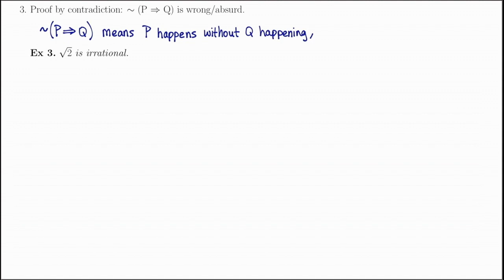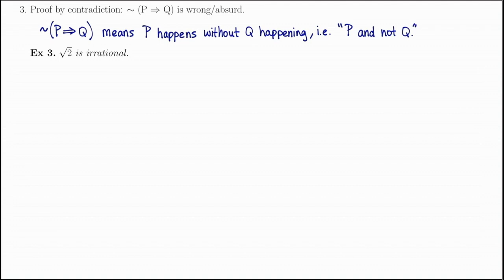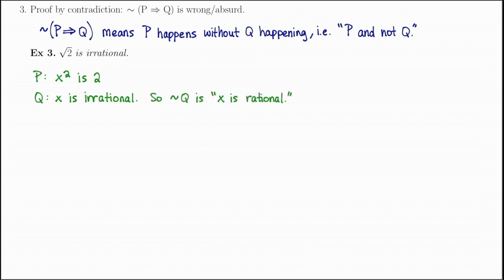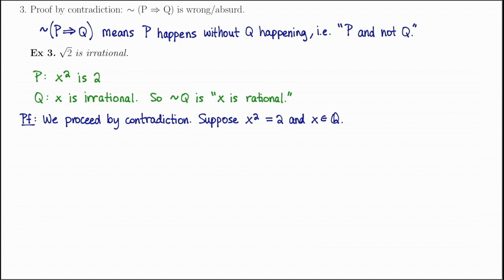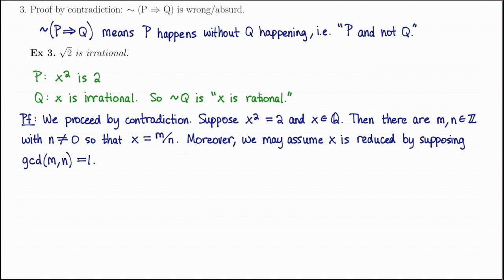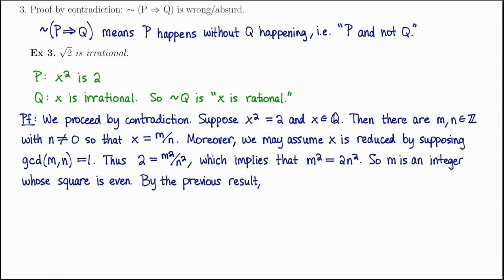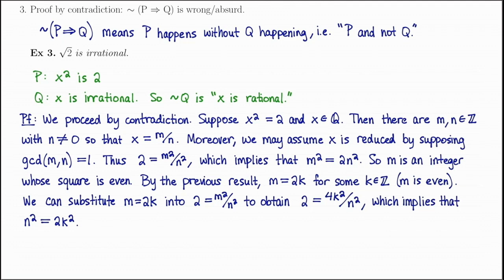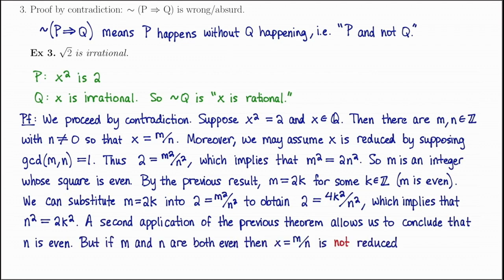Advanced Calculus: Proof by Contradiction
This video is about Advanced Calculus: Proof by Contradiction